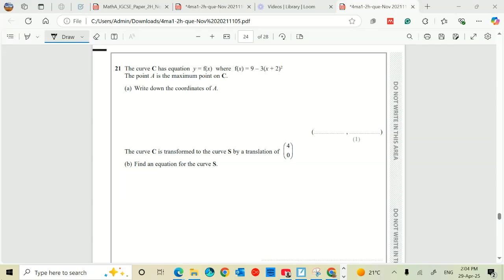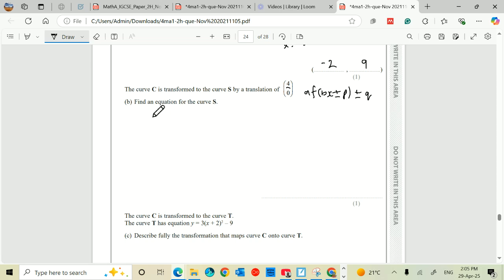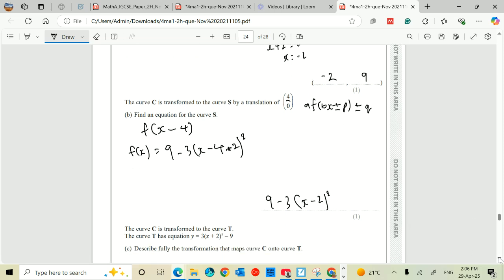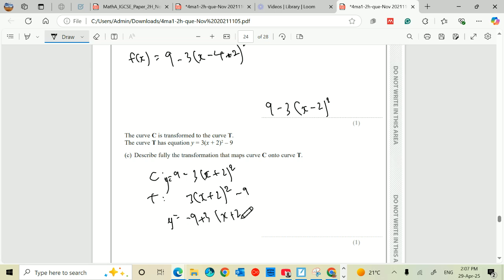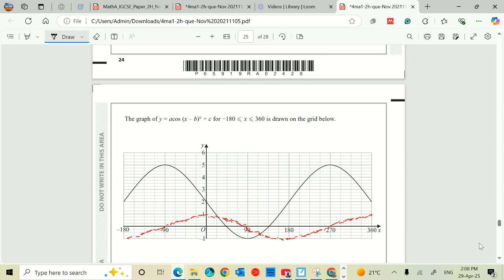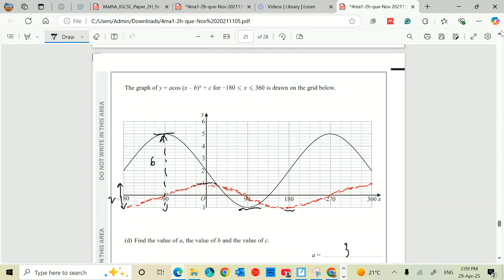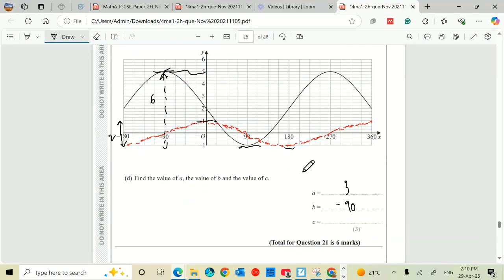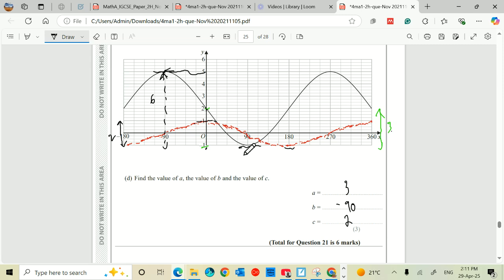IGCSE Maths - Transformation exam question involving trig translation (6 marks)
I first find the coordinates of A from the function and then the equation of S from the transformed equation of C with the coordinates (4,0). By rearranging the equation, I find that T is a reflection of the curve C. The trig translations a,b and c are found by comparing the transformed cosx graph with the original graph of cosx.
Part b answer can also be 270 degrees (only one answer is required).